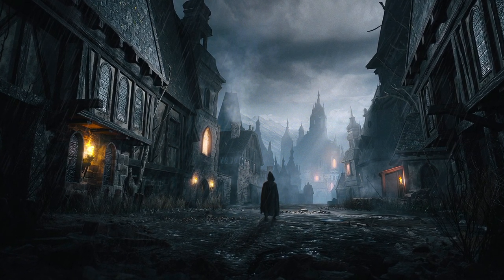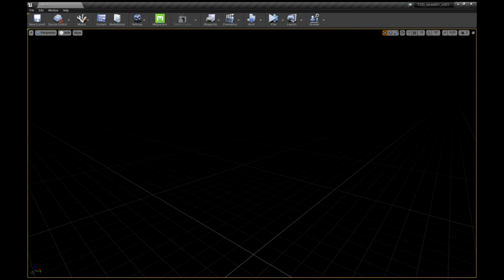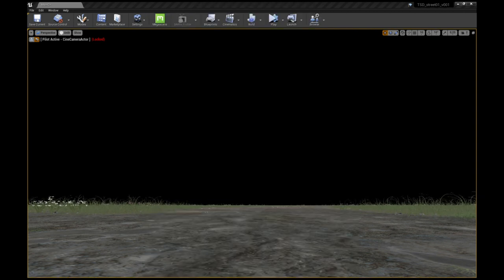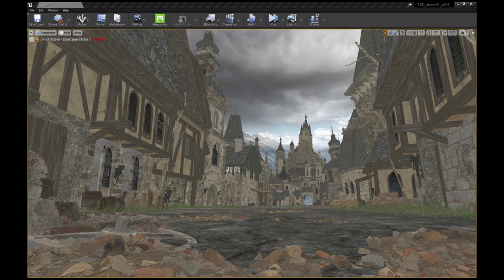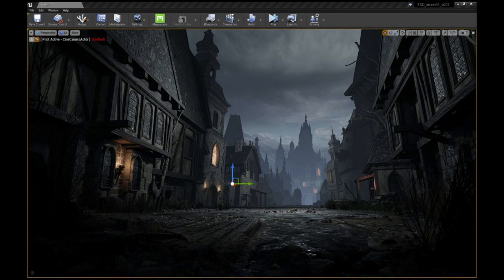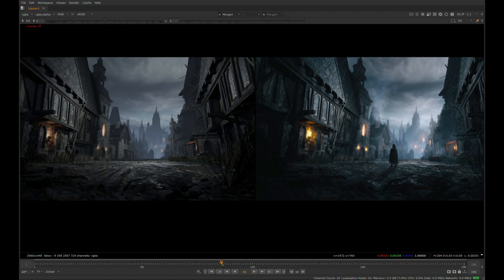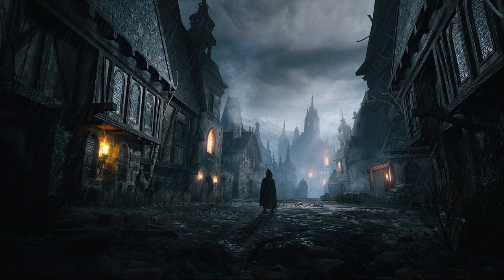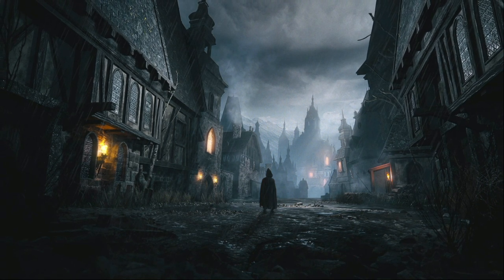Create a Dark Fantasy Town in Unreal Engine - Artwork Breakdown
Take a look at how the concept art for the dark fantasy Town of Vestfold was created. In this video, I break down the artwork from beginning to end and show how it was created in Unreal Engine and Nuke. I hope it gives you an overall idea of my process when creating concept art.

Feel free to let me know in the comments which location you would like to see in the World of Vestfold... many more concept art breakdowns are coming up in the near future! Also, let me know if you have any questions about how the image was created...

We are creating a new fantasy world and illustrating it with great art. Join us if you like storytelling, worldbuilding, fantasy art and want to be part of creating a new world. We will also have great behind-the-scenes footage and show how we created our artwork using tools such as Unreal Engine, Nuke, and Photoshop.